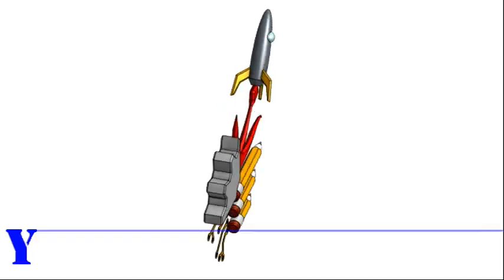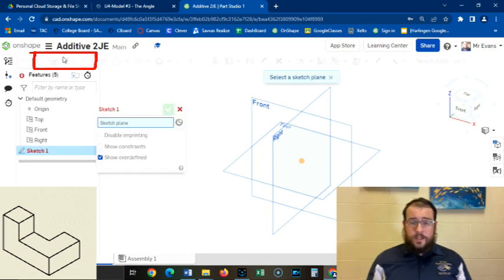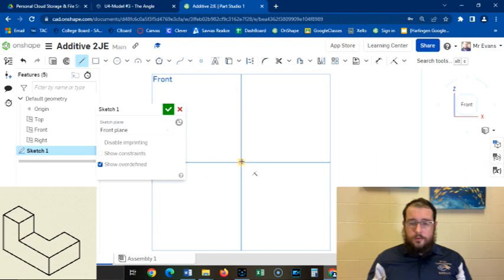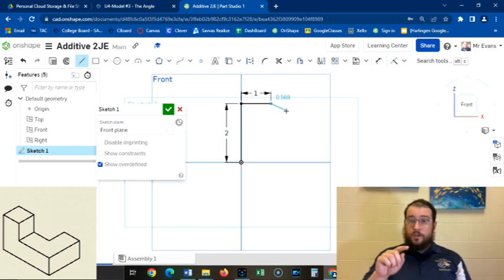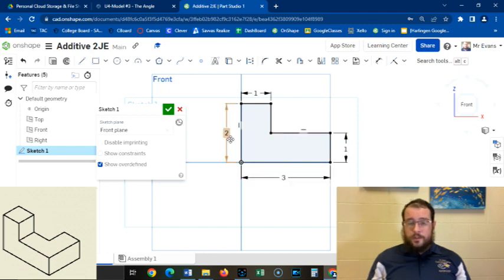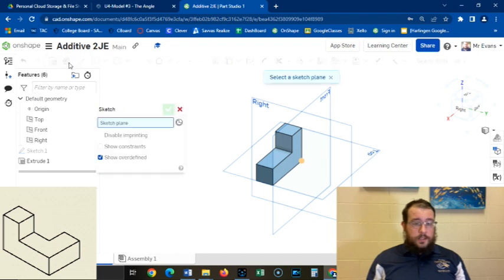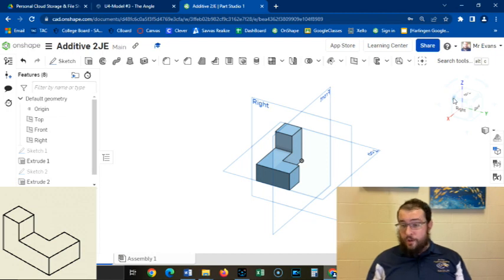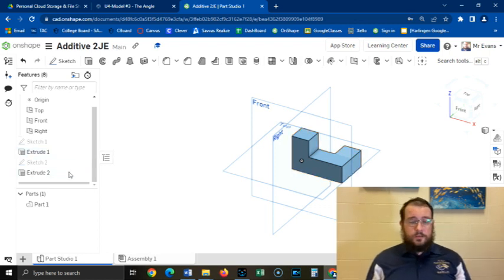Additive Method - OnShape